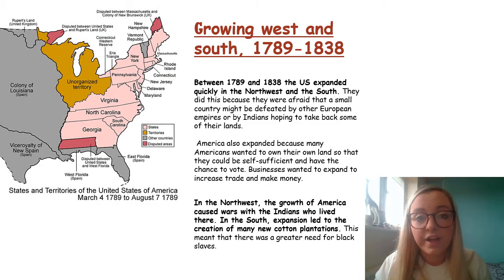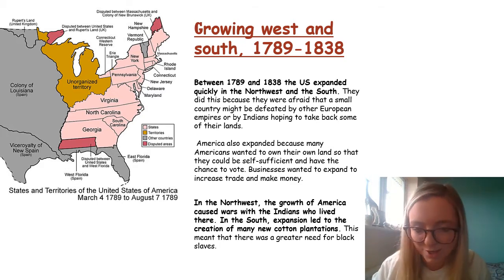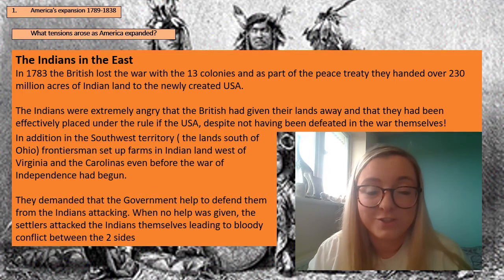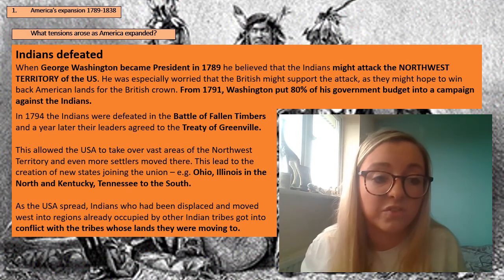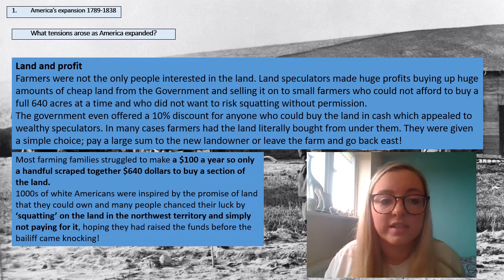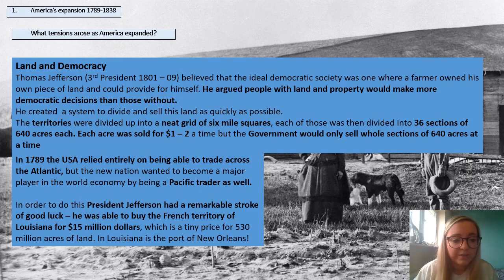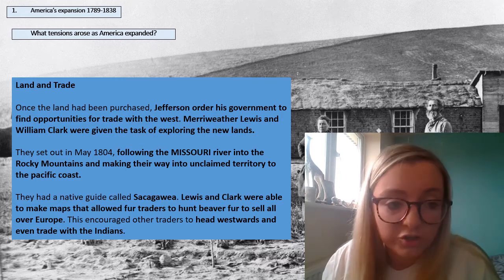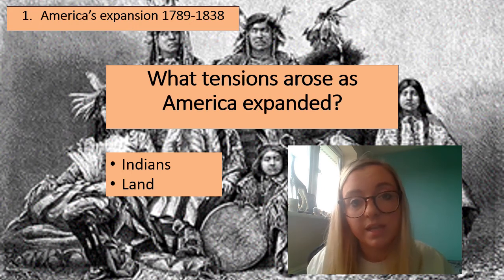1. The Making of America. Westward Expansion. What tensions arose?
This video will help you to revise and consolidation your understanding of Westward Expansion and answer the question 'What tensions arose as the west expanded'?.